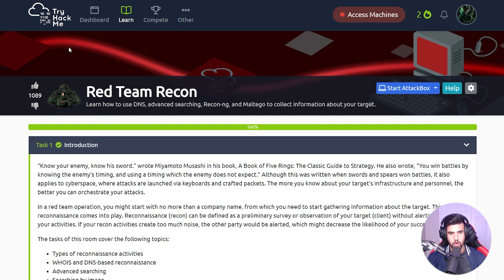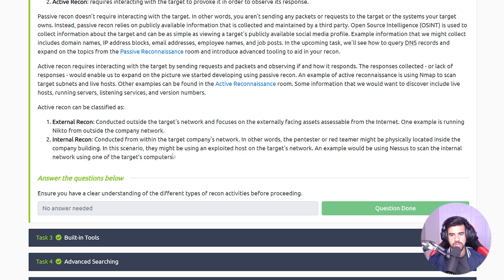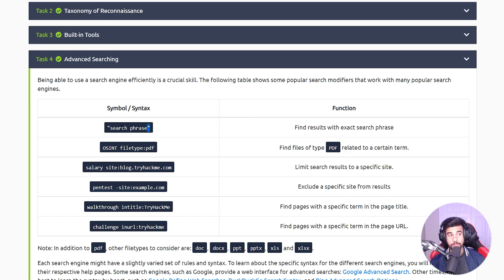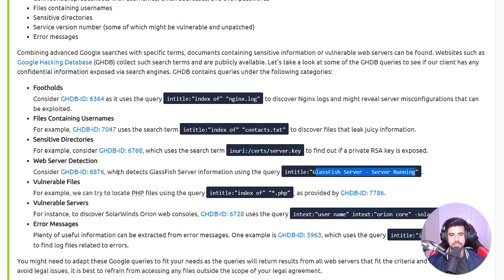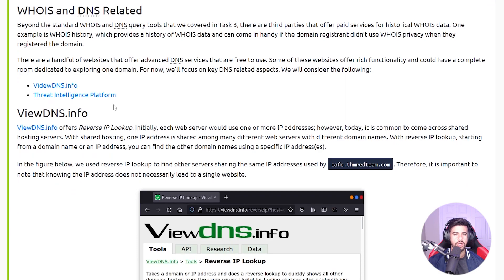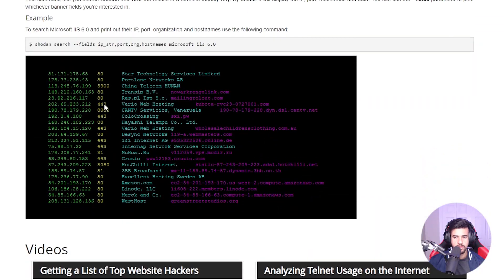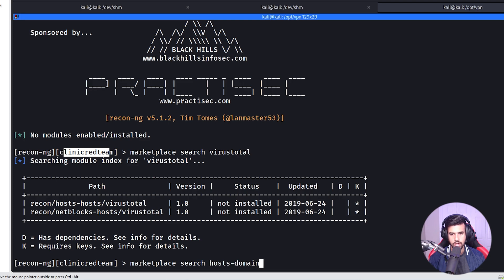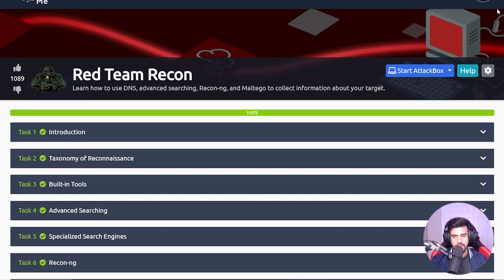Red Team Recon